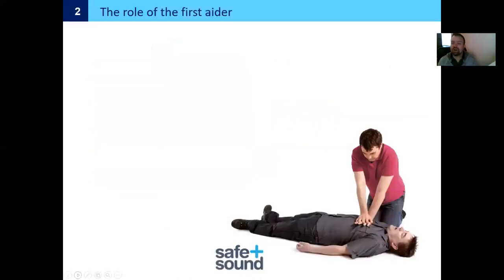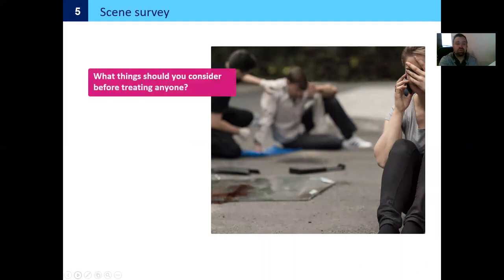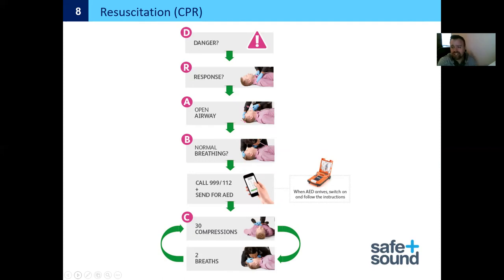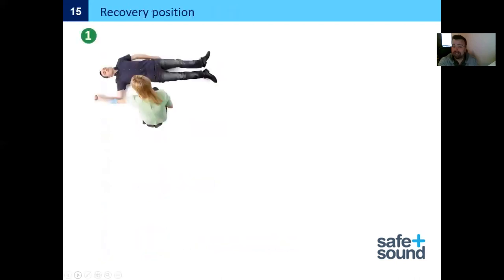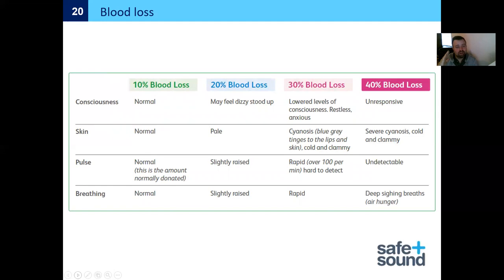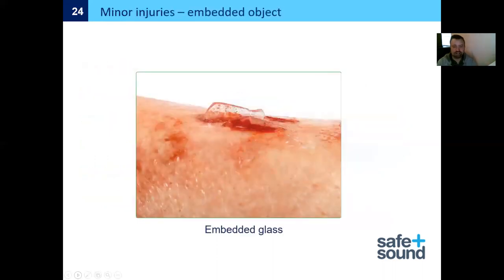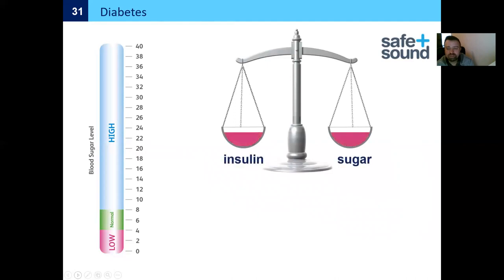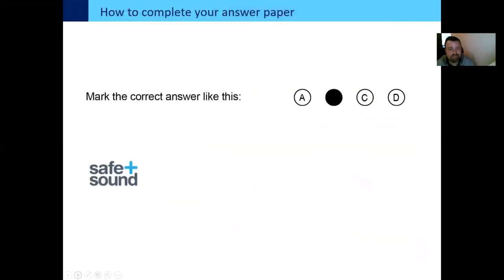Basic Life Support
Basic Life Support (BLS) is a set of lifesaving techniques that are performed on individuals experiencing cardiac arrest, respiratory arrest, or other life-threatening emergencies. BLS aims to maintain the patient's airway, breathing, and circulation until advanced medical care can be provided. Here are the key components of BLS:

Recognition of Cardiac Arrest: BLS begins with the recognition of cardiac arrest. Signs of cardiac arrest include unresponsiveness, absence of breathing, and absence of a pulse. If a person is found unresponsive and not breathing normally, or only gasping, bystanders should assume cardiac arrest and initiate BLS immediately.

Activation of Emergency Response System: If available, a bystander should activate the emergency response system by calling for help or asking someone nearby to call emergency medical services (EMS) or the local emergency number (e.g., 999 in the UK, 911 in the US).

Assessment of the Environment: Before approaching the patient, the rescuer should ensure that the environment is safe for both the patient and themselves. This includes checking for any hazards such as traffic, fire, or dangerous objects.

Airway Management: BLS emphasizes the importance of establishing and maintaining an open airway to ensure adequate oxygenation. Rescuers should perform the head tilt-chin lift or jaw thrust maneuver to open the airway without causing further injury to the neck or spine.

Breathing Assessment: After ensuring an open airway, the rescuer should assess the patient's breathing by looking, listening, and feeling for signs of breathing (chest rise and fall, air movement, and breath sounds). If the patient is not breathing normally, rescue breathing should be initiated.

Chest Compressions: If the patient is unresponsive and not breathing normally, chest compressions should be initiated immediately. The rescuer should position themselves next to the patient's chest, place the heel of one hand on the center of the chest (lower half of the sternum), and interlock their fingers. Compressions should be performed at a rate of 100 to 120 compressions per minute, with a depth of at least 2 inches (5 centimeters) in adults.

Rescue Breathing: If trained and willing to do so, the rescuer should provide rescue breaths in addition to chest compressions. Rescue breaths should be delivered using a barrier device or pocket mask to minimize the risk of infection transmission. The ratio of chest compressions to rescue breaths is 30 compressions to 2 breaths for adults and children, and 15 compressions to 2 breaths for infants.

Use of Automated External Defibrillator (AED): If an AED is available, the rescuer should use it as soon as possible. AEDs are portable devices that deliver an electrical shock to the heart to restore normal rhythm in cases of sudden cardiac arrest. The rescuer should follow the prompts provided by the AED and continue CPR until EMS personnel arrive and take over.

Continuous Monitoring and Reassessment: Throughout the resuscitation effort, the rescuer should continuously monitor the patient's response and reassess their condition. BLS protocols may be adjusted based on changes in the patient's status or the arrival of advanced medical care.

Documentation and Reporting: After the resuscitation attempt, the rescuer should document the events leading up to and during the incident, including the time CPR was initiated, the number of compressions and breaths delivered, and any interventions performed. This information should be reported to EMS personnel upon their arrival.

Basic Life Support is a critical skill that can be performed by anyone, regardless of medical training or background. Prompt initiation of BLS can significantly improve the chances of survival for individuals experiencing cardiac arrest or other life-threatening emergencies. Training in BLS techniques is widely available and is recommended for healthcare providers, first responders, and laypersons alike.